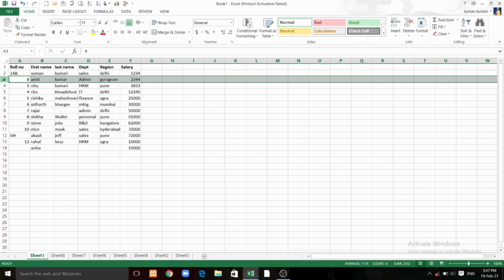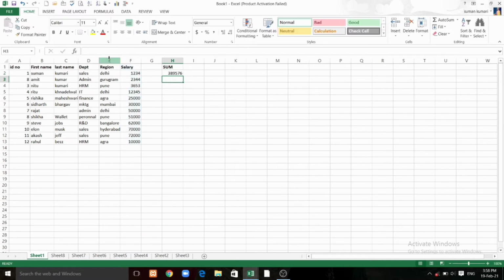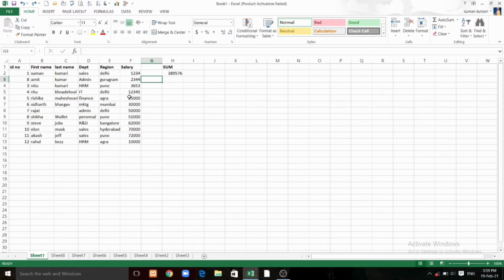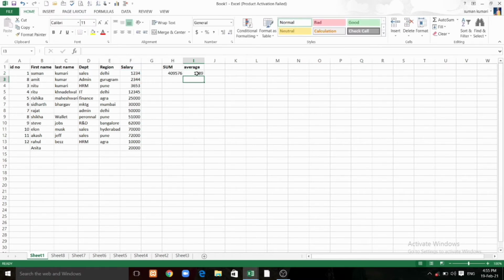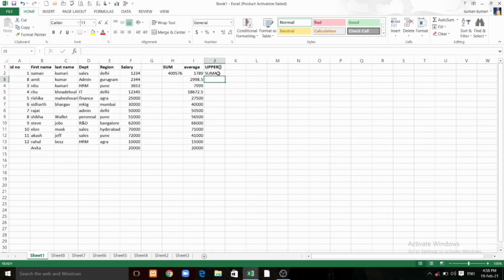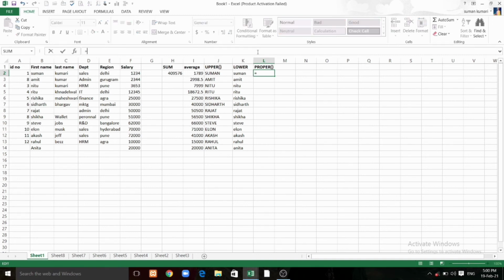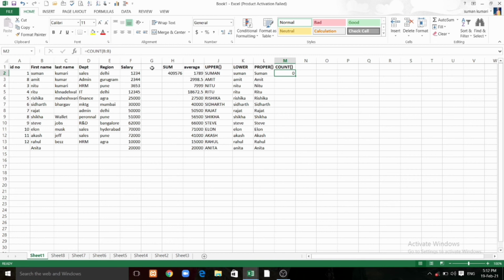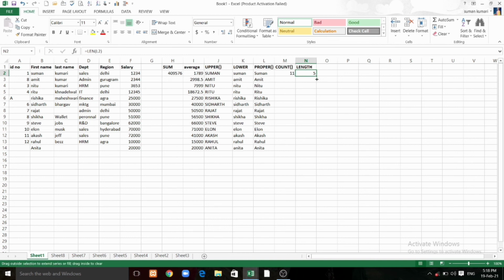MS EXCEL for beginners (Basic functions)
Hello everyone,
Welcome back to easeoflearn
Today we will discuss about the basic functions in ms excel.
we had done basic formulas in excel like
a) sum()
b) average()
c) upper()
d) lower()
e) proper()
f) count()
g) length()

Now, what we have to do is to give the total amount of salaries of all the employees that an HR is paying to the employees. So, we use the SUM function.
How we use it.
Like, I want to know the average salary that HR is paying to the employees, so, I use average() by applying formula =average (no1..).
No, I founded the average for these cells. But I want to continue this formula for all the employees but writing the same formula again and again becomes complex. So, just do one thing. Go to the cell whose formula you want to copy and when you see the plus sign hold it and pull down till the cell  you want your result.
Write the value of the cell whom you want to find out the average for.
The next function we will cover is upper(). Upper() is used to converts the small letters into the capital letters.
Lets do with an eg.
In column B, we have first name of employees in small letters and we want to change them in capital letters. So, we use upper() by using the formula.

The next that we will cover is count()
Count() is used to count the total numbers in the cells. If we select the column who have no numbers then the result will be 0. So, it means it only counts the numbers not alphabets.

These all are the basic functions that we have covered today. In the next video I will try to cover more advance functions.
Bye bye take care.